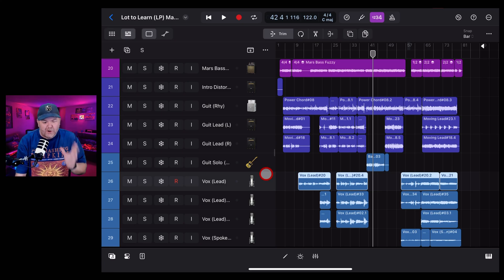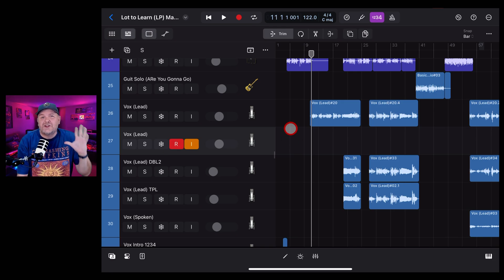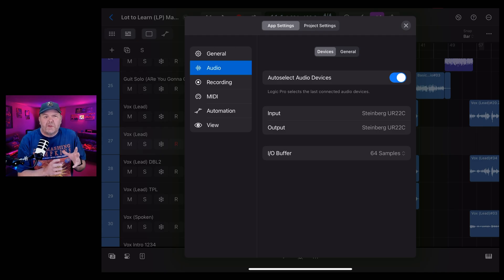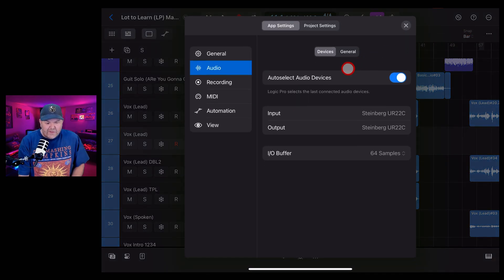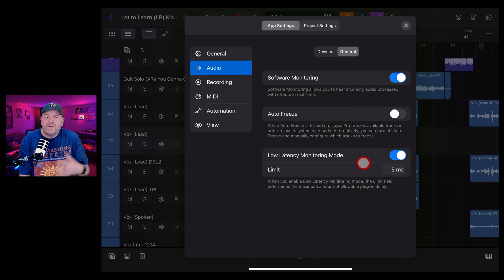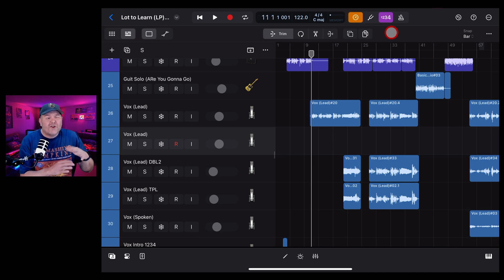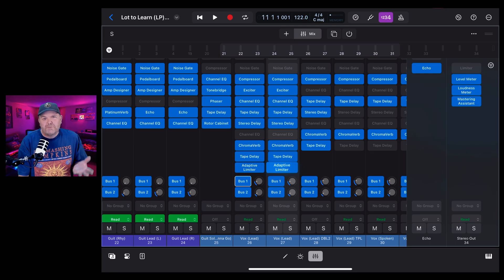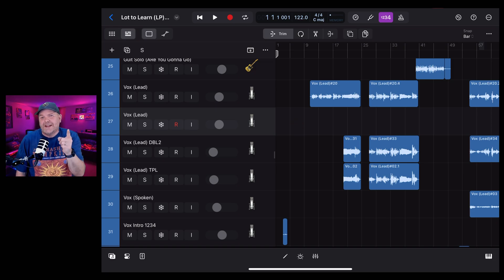Reduce INPUT DELAY in Logic Pro for iPad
How to use LOW LATENCY MONITORING MODE and I/O BUFFER SIZE in Logic Pro for iPad

⏰ Time Stamps:
00:00 What is Latency?
00:48 I/O Buffer
02:13 Low Latency Monitoring Mode